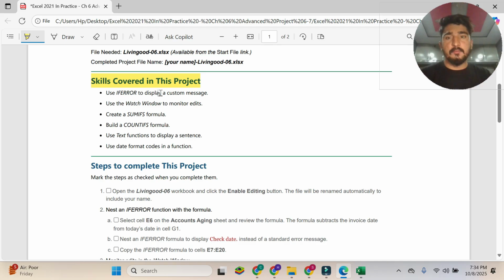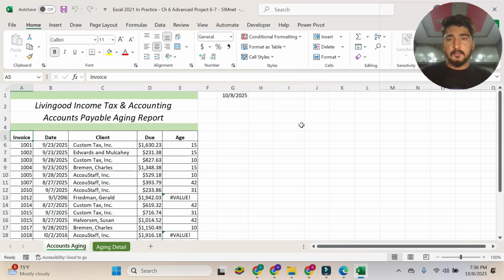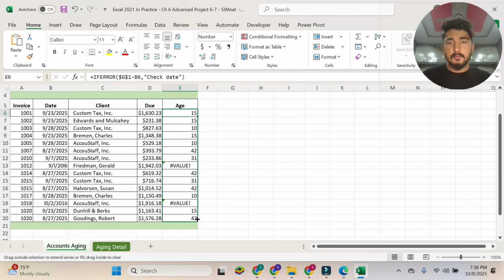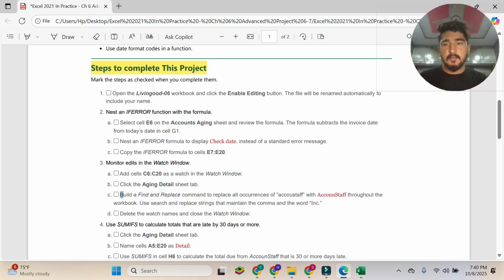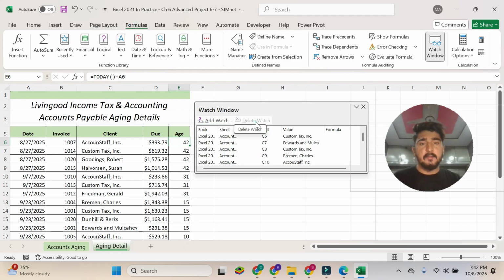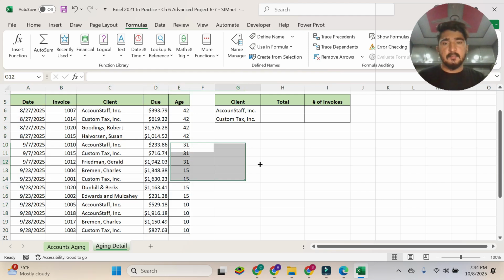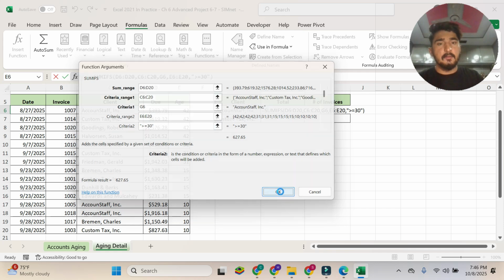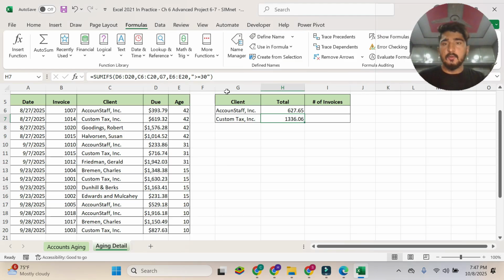Excel 2021 In Practice - Ch 6 Advanced Project 6-7 advancedproject6-7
excel 2021 in practice - ch 6 advanced project 6-7,excel 2021 in practice ch 6 advanced project 6-7,excel 2021 in practice - ch 6 advanced project 6,excel 2021 in practice - ch 6 advanced project 7,excel 2021 in practice - ch 6 advanced project 6 7,@SAMAssignmentsHelp#ch 6 advanced project 6-7,excel 2021 in practice
Excel 2021 Ch 6 Advanced Project 6-7